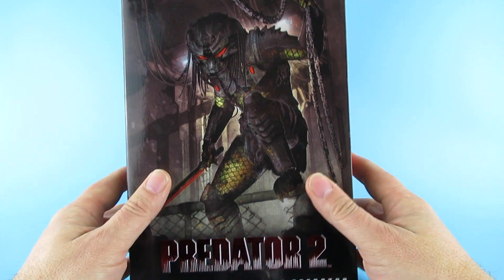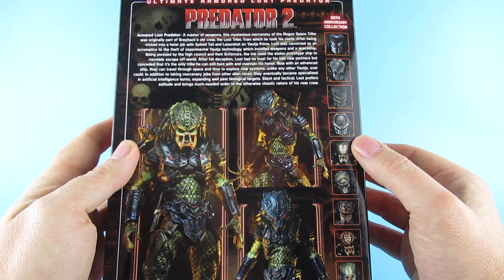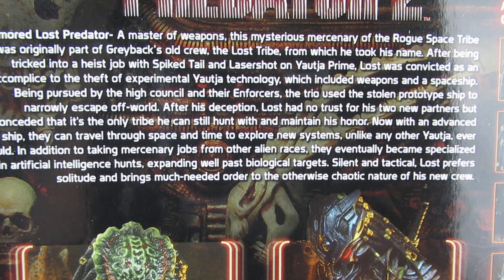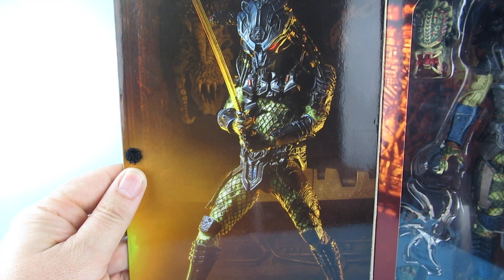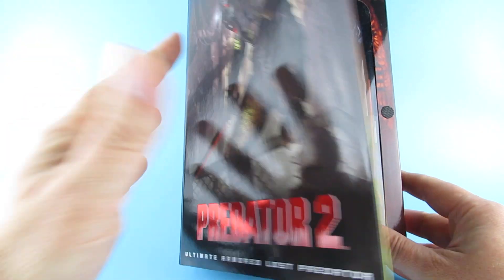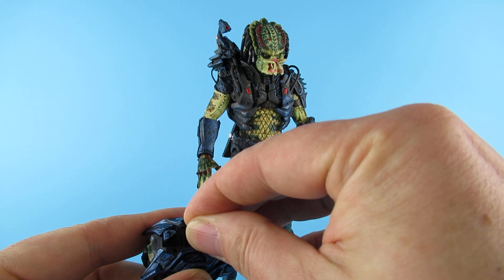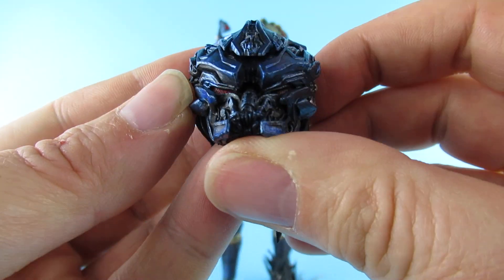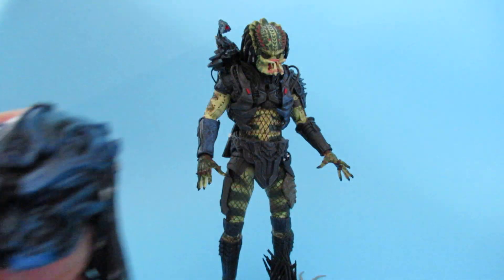NECA ULTIMATE ARMOURED LOST PREDATOR ACTION FIGURE (PREDATOR 2) unboxing review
this is a fantastic neca  Predator 2 ultimate armored lost Predator action figure  an wow it looks fantastic  !
I admit I don't know the back story for the figure but I'm going to investigate it for sure !! the paint app is amazing and it has such a different color for the armor. its been stood next to me since I filmed the video an I can't stop looking at it .well done neca its fantastic

please check them out !